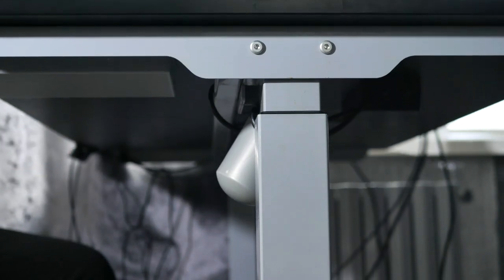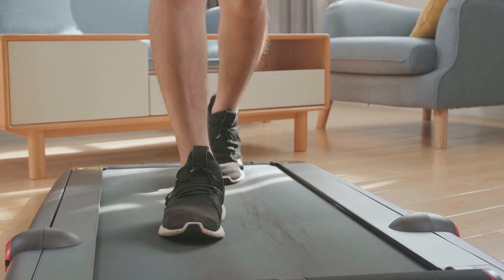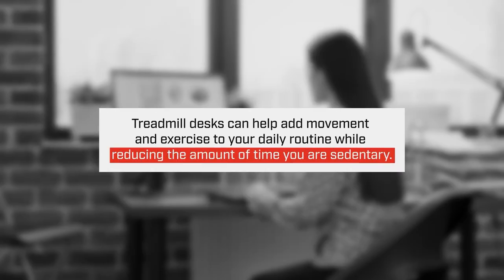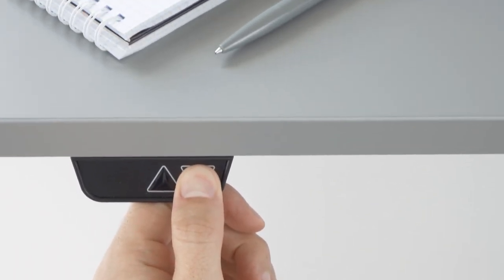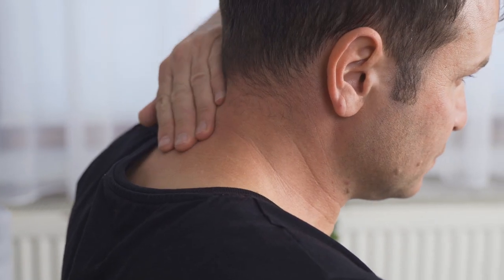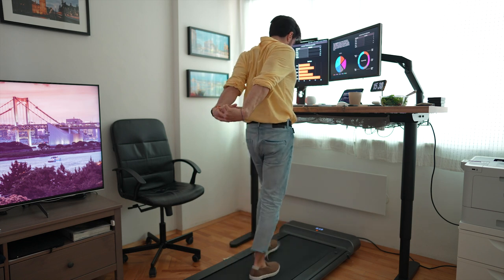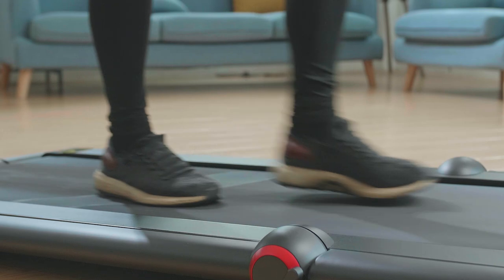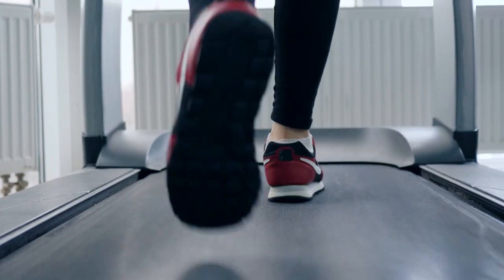The Benefits of a Treadmill Desk According to a Physical Therapist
From wide belts, to a variety of paces and budget models—treadmill desks of all varieties are an excellent choice for getting fit while multitasking.

Follow SI on all social channels!